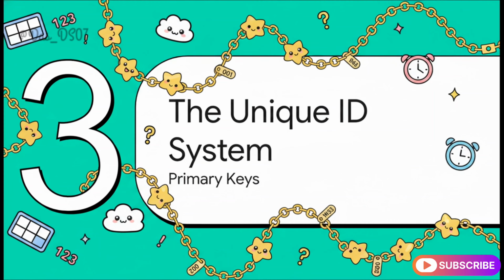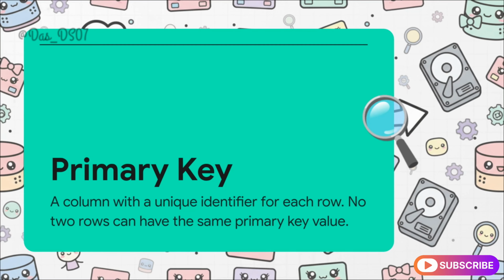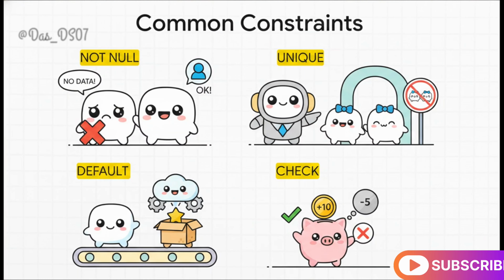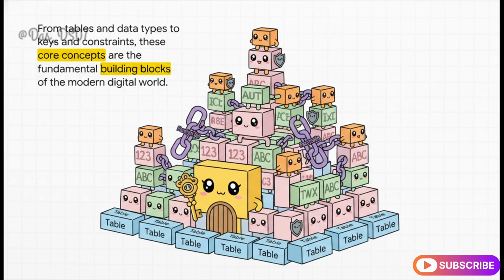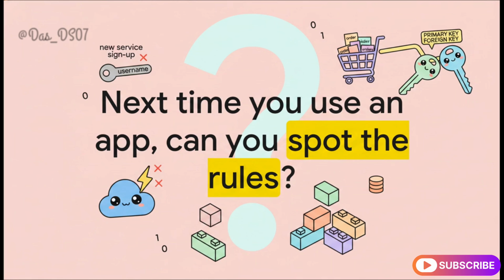Building Blocks of DBMS | IMP Queries of SQL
Welcome to Day 2 of your Data Science journey! 🚀 Now that you know how databases are built, it's time to actually use one.

In this video, we move from "theory" to "action." 💻 You will learn exactly how to retrieve data using SELECT and FROM. By the end of these 6 minutes, you will understand the foundation of all data analysis! 📉✨

0:00 - Introduction

1:02 - The Blueprint (Tables)

1:36 - Building Materials (Data Types)

3:00 - Unique Identity (Primary Keys)

3:38 - Connecting Data (Foreign Keys)

4:21 - Ground Rules (Constraints)

5:26 - Summary & Real-World Application

About Das | Data Science 💻📊
We Make Complex Data Simple. 🚀 Confused by Big Data or SQL? Don't worry, we make tech easy to follow without the confusing jargon!